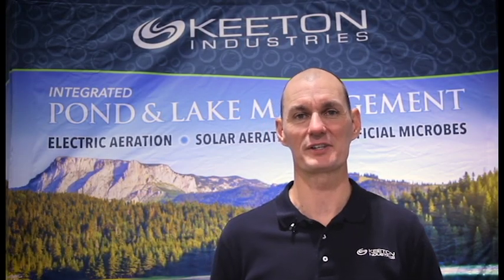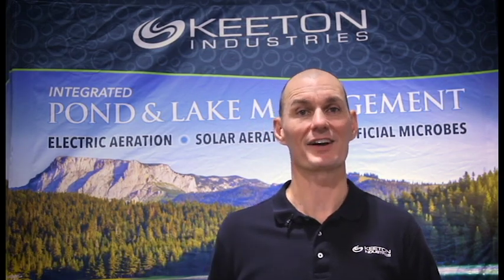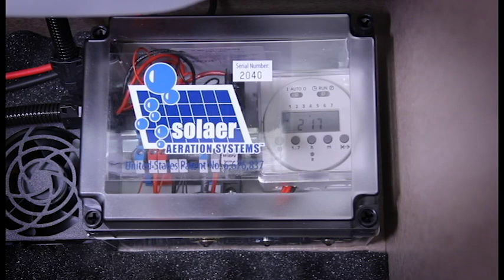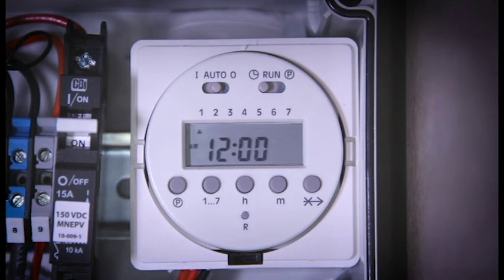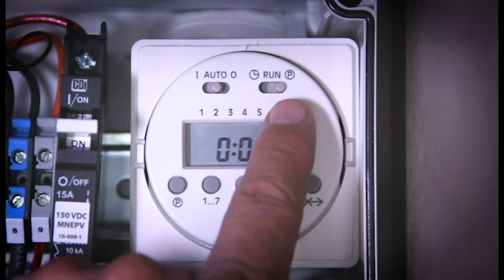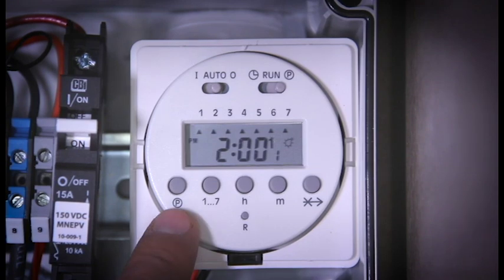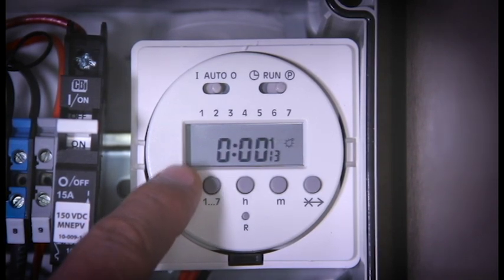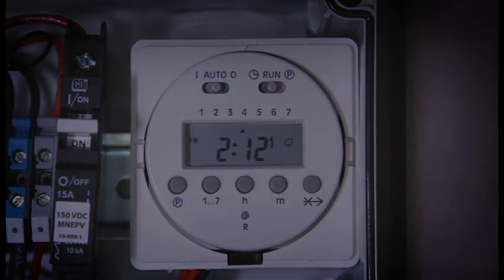Keeton Aeration System Digital Timer Instructions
Step by step instruction video on how to program your Keeton Solaer or QuietLine Aeration System digital timer. First part of video shows  how to set the time. The second part shows you how to set the cycle times.